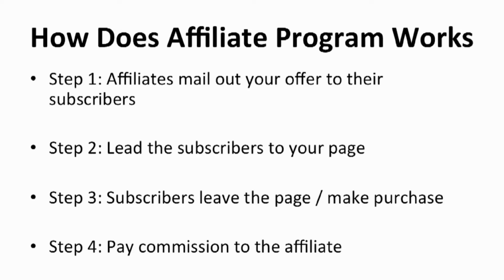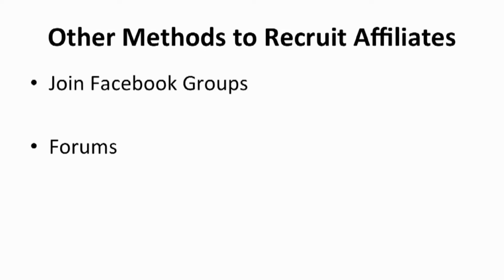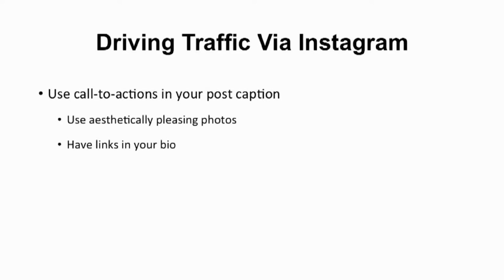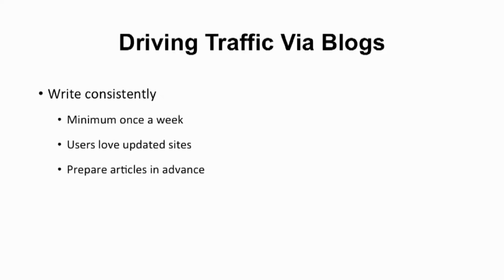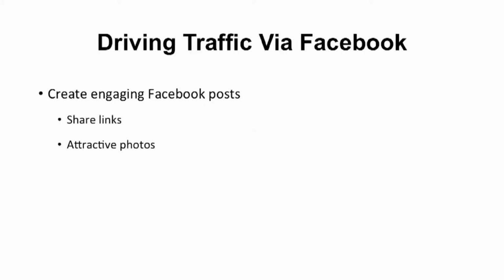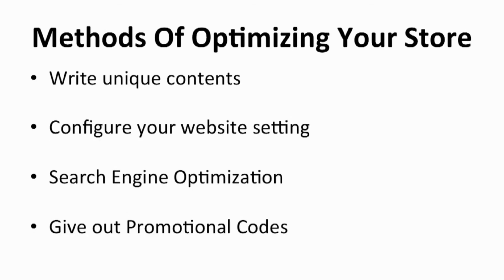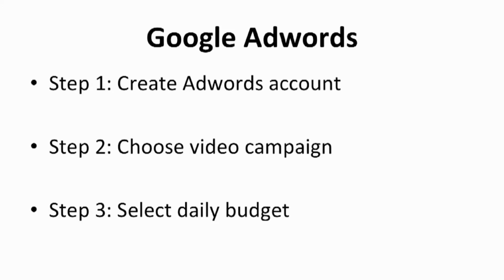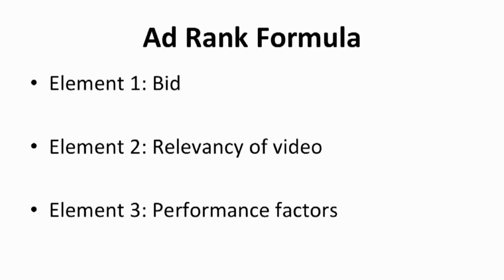How To Get Traffic On Shopify To Increase Sales | अपनी सेल्स को 100गुणा तक बढ़ाइए 🤑